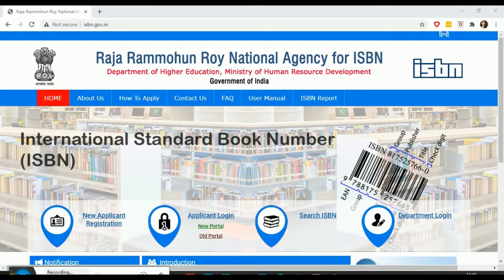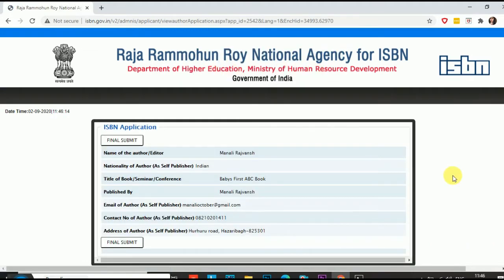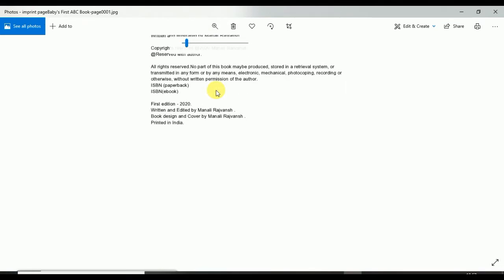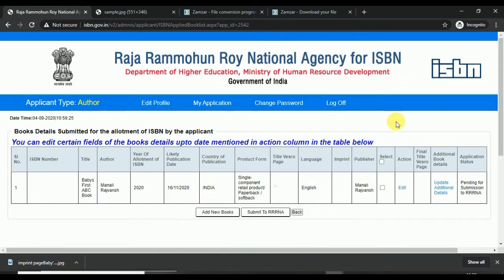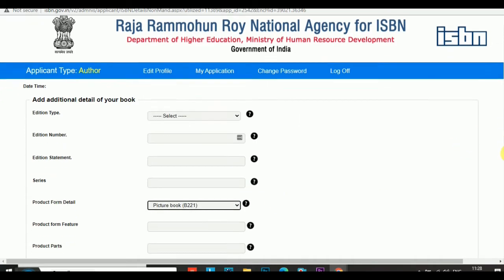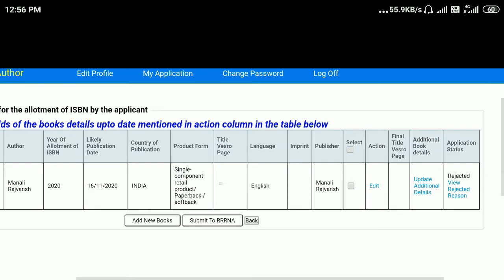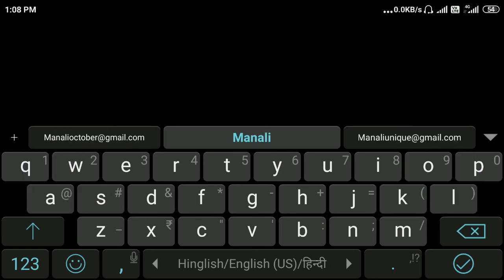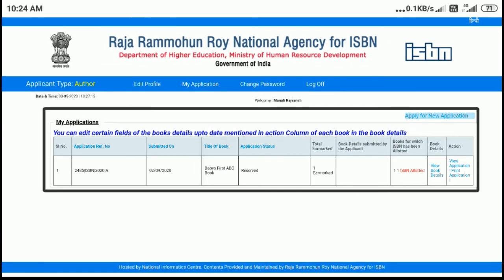🖋 HOW TO APPLY FOR ISBN 2020| ISBN FOR FREE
Hey guys,
Its manali here.
I'm publishing on amazon kdp and i wanted to share how you can do the same.
I've previously self published my children's picture book named "Mischievous Max"  and a poetry book named "Poet's Yard", available on all amazon platforms worldwide.

▬▬▬▬▬▬▬▬▬▬▬x▬▬▬

🌟 WEBSITE, SHOP AND MUCH MORE-

❥ MUSIC
▬▬▬▬▬▬▬▬▬▬▬x▬▬▬
Creative clouds attribute..

❥FAQ-
▬▬▬▬▬▬▬▬▬▬▬x▬▬▬

*Where can you buy my books from?
MISCHIEVOUS MAX
POET'S YARD

*Which sketchbooks do i use most?
Brustro watercolour paper 300gsm A4
 Brustro watercolor paper 300gsm A5
Navneet youva sketchbook
Jk cedar 100gsm A4 size 500sheets

*Which art supply do i use?
Tombow fudenoske pen
Camlin artist watercolor tube
Camlin artist watercolour cakes (24shades and 18shades)
Sakura micron pen
Sakura koi colouring brush pen grey set(set of  6)
Sakura white gelly roll
Royal langnickel gouache
Ecoline watercolors primary set
Camlin fabrica acrylic paint
Camlin brush pen 24shades
Faber castell colour pencil
Apsara glass marking pencil red
Apsara glass marking pencil blue
Apsara glass marking pencil white
Doms eraser

*What camera and memory card do you use?
Xiaomi redmi note 4
Canon m100
San disk memory card 16gb
San disk memory card 32gb

*which tripod do i use?
Yunfeng tripod

*where do i draw digitally?
Ipad
Ipad cover
Apple pencil

* what mic i use?
Boya m1 lavalier mic
Earphone with mic( redmi earphone)

Wondershare video editor